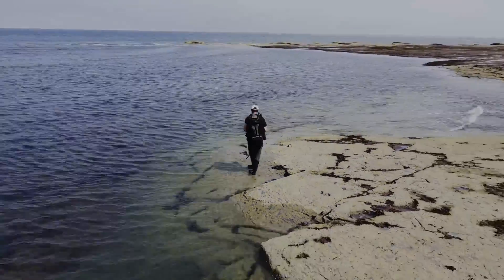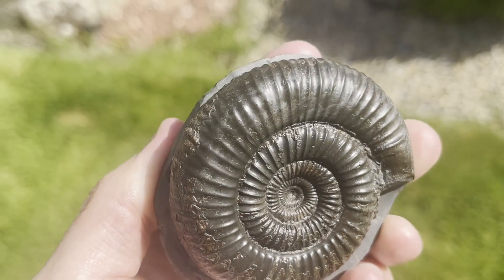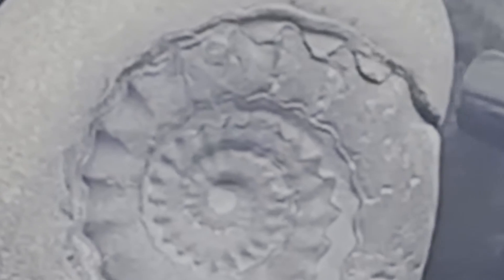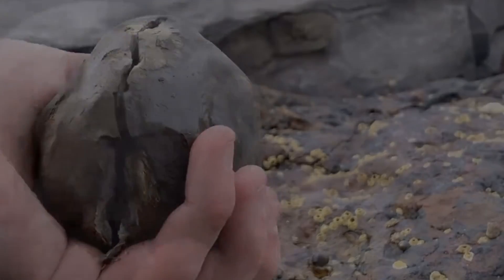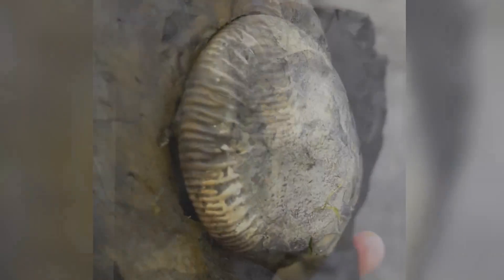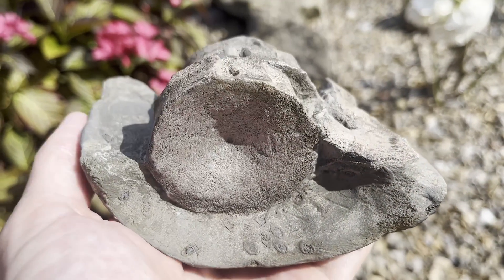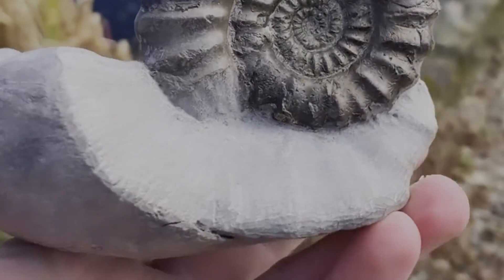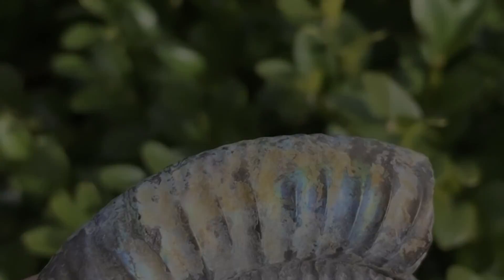Fossil FISH! - Jurassic Fossil Hunter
In today's fossil video I share lots of epic jurassic fossil finds I've found. Some ammonites, marine reptile bones and even a rare fossil fish. All found on the Yorkshire Coast near me.

Hammers
Estwing 20-Ounce Mason Hammer (Great Starter Hammer)

Drone
DJI Mini 2